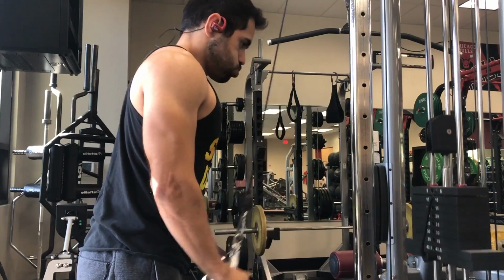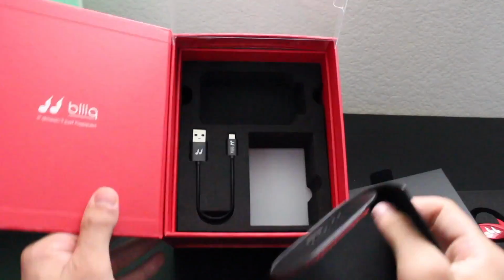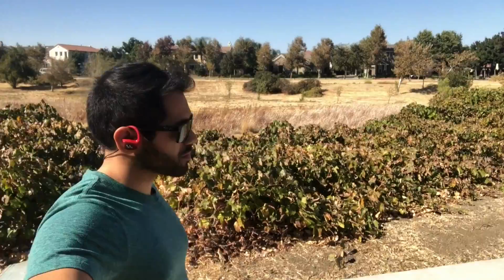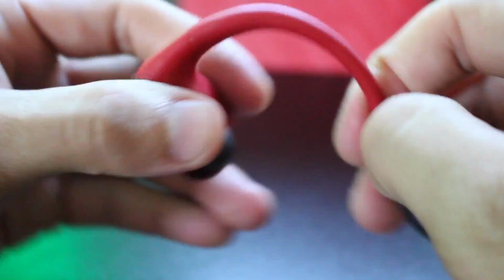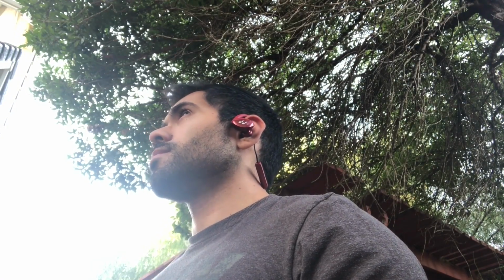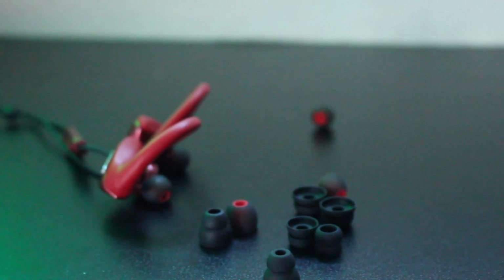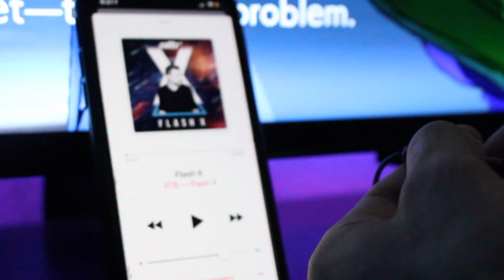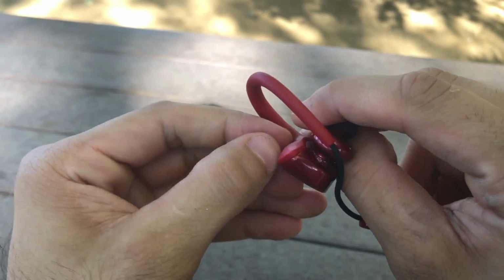Waterproof Sport Budget Wireless Headphones | Bliiq Hummingbird Review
These wireless earphones are worthy if you don't want to spend over $100 on other big brands companies headphones, these are equivalent to what do you expect was those.

-Camera-
Canon EOS Rebel T5i

-Computer-
2016 Apple MacBook Pro

Premiere Pro
Photoshop
Lightroom

Music. Thank you, Lakey Inspired
Check Him Out: